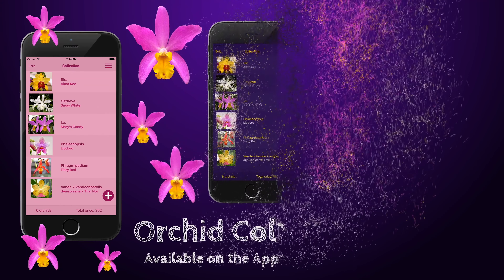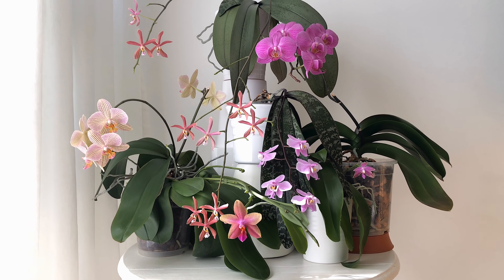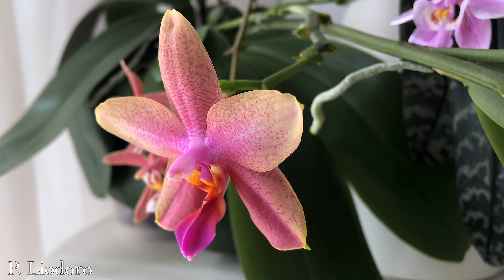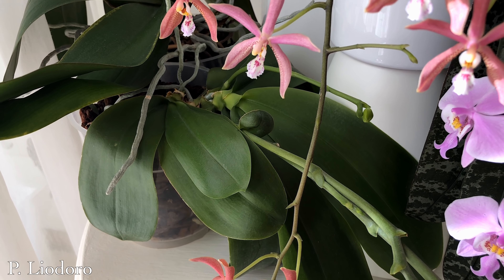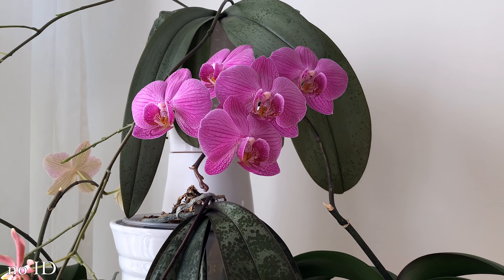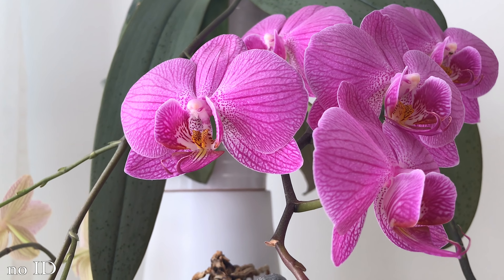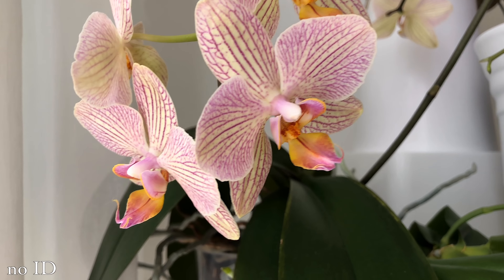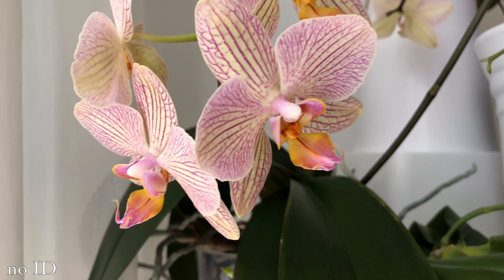Windowsill Phalaenopsis in Bloom in March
Phal chitchat. Have fun! :)